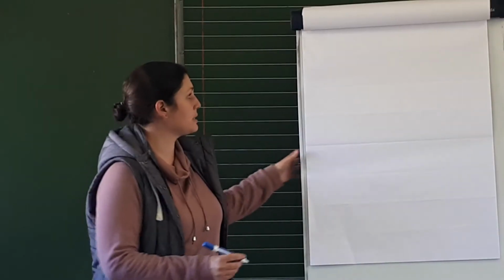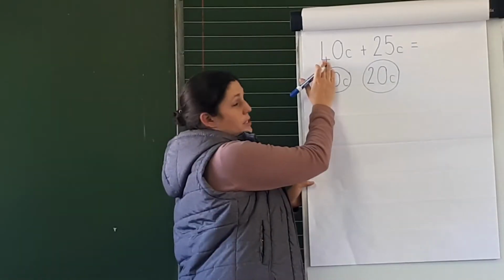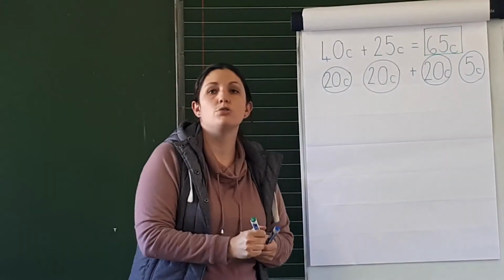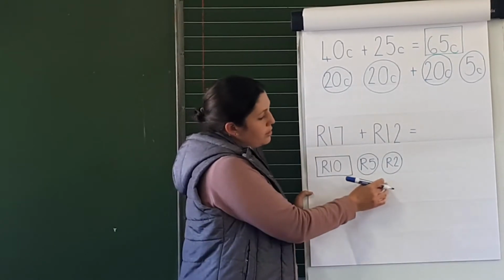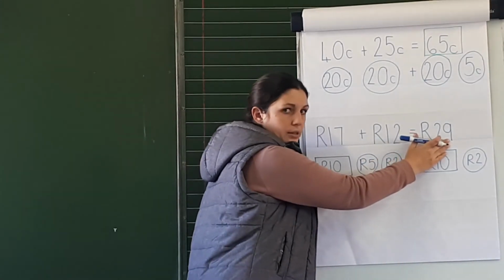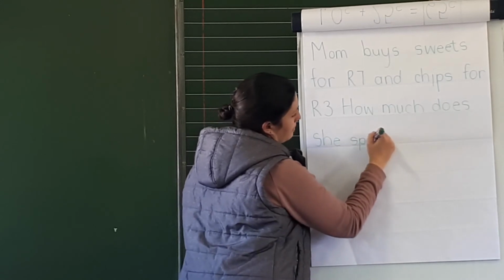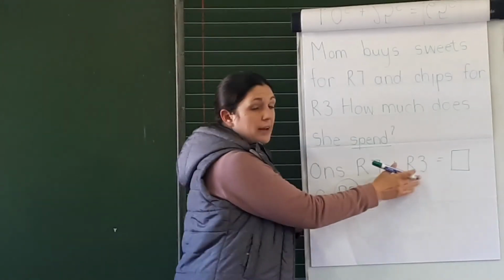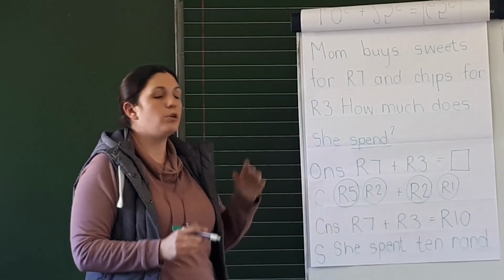Money Addition and Problem Solving